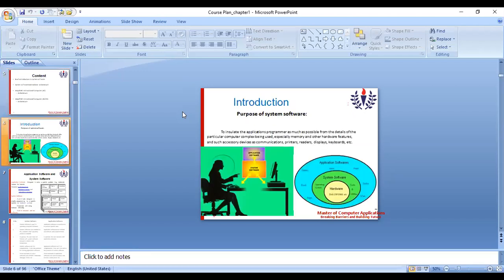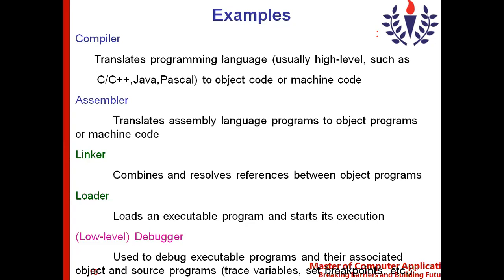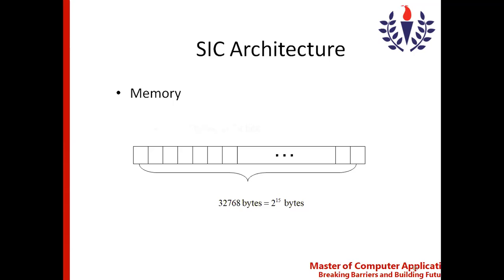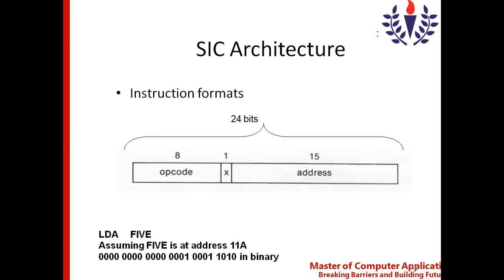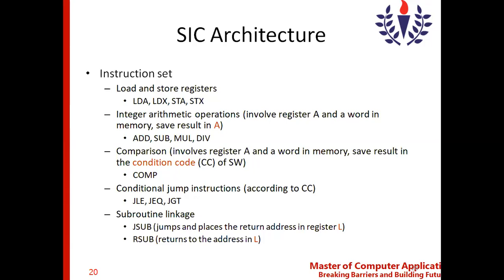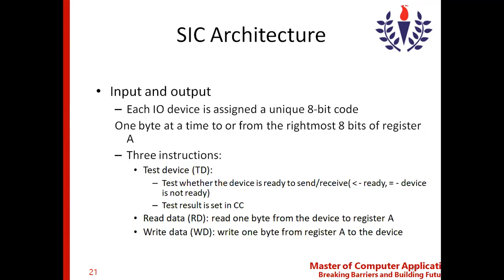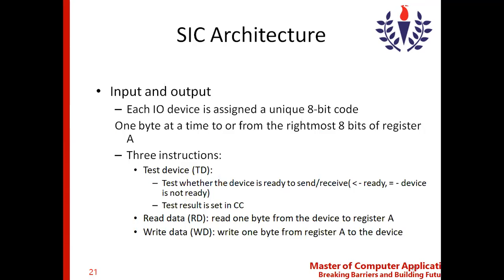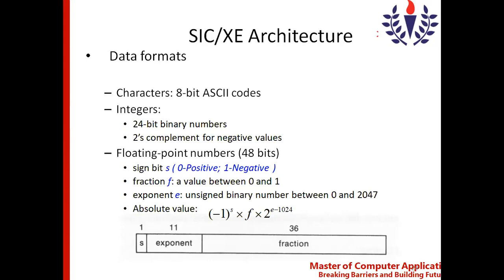18MCA23-Module 1-Lecture 1